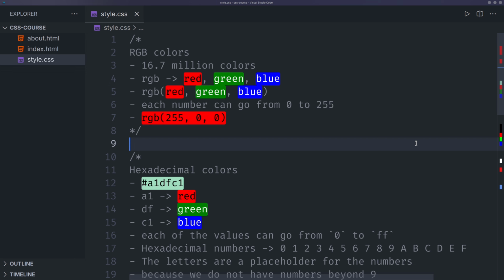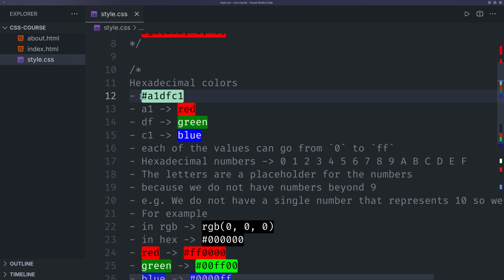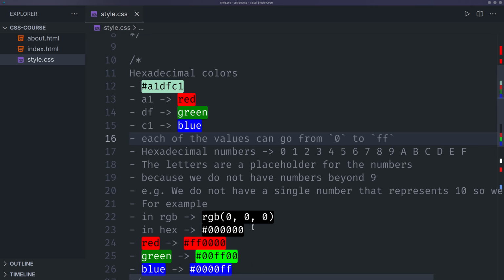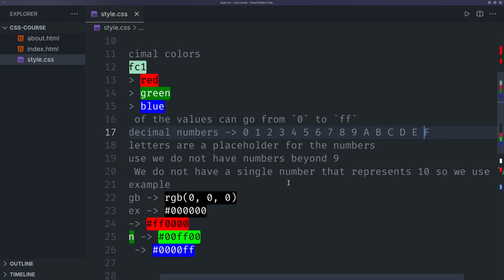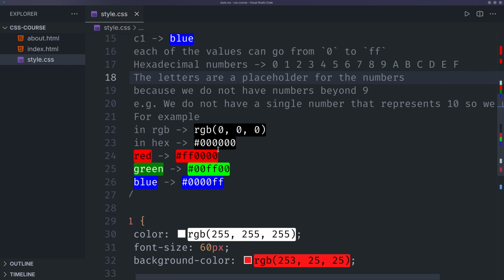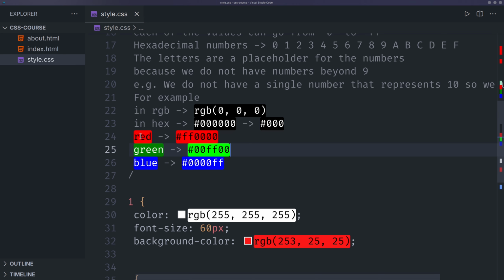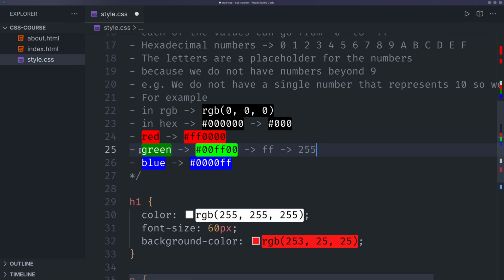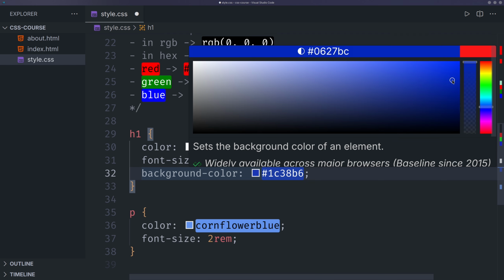The Hexadecimal Colors in CSS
In this video we will learn about hexadecimal colors in css.